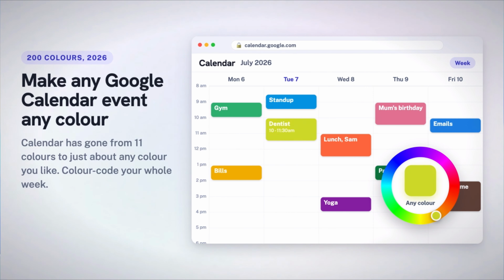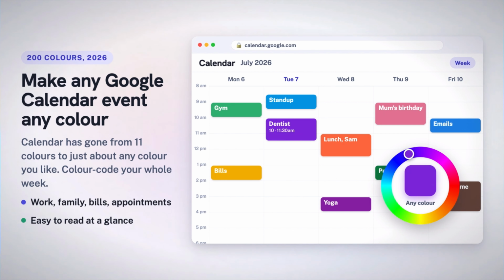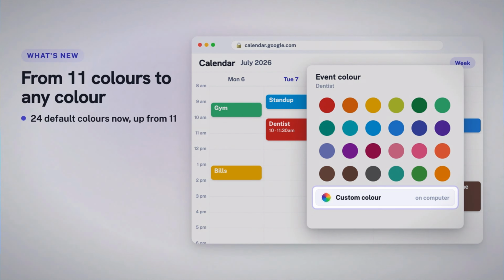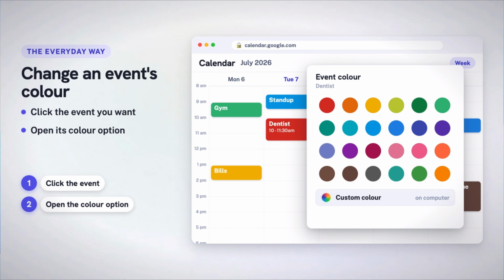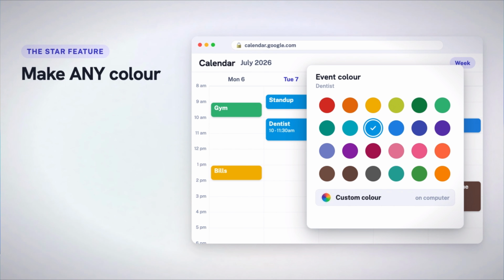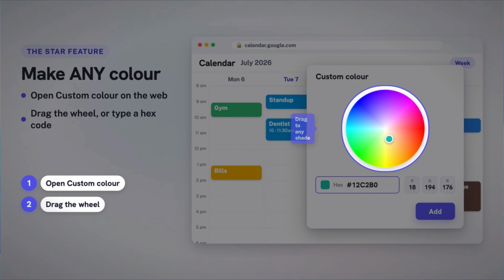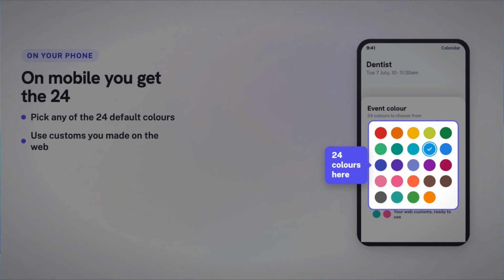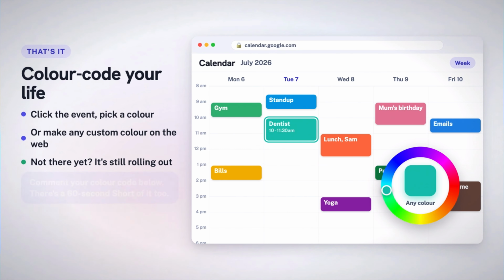How to Change Google Calendar Event Color (Custom Colors)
Google Calendar has finally opened up its colours. You can now make just about any event any colour you like, so you can colour-code your whole week. This is the simple guide to how it works, on both computer and phone.

We keep it dead simple. I show you what is new, how to change an event's colour the everyday way, and how to make a completely custom colour using the new colour wheel.

What you will learn:
- What is new (24 colours now, up from 11)
- How to change any event's colour
- How to make ANY colour with the colour wheel and hex codes
- What you get on your phone versus your computer

One honest note, the full colour wheel is on Google Calendar on a computer. On your phone you get the 24 colours, and any custom ones you made on the computer show up there too, ready to use. It is still rolling out, so if you do not see it yet, it is on its way.

If it helped, a follow means a lot.